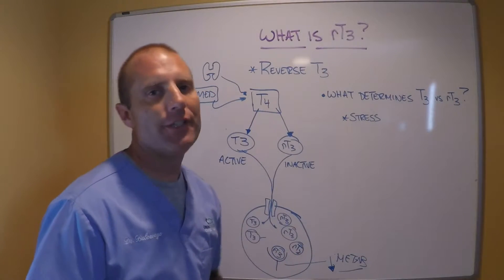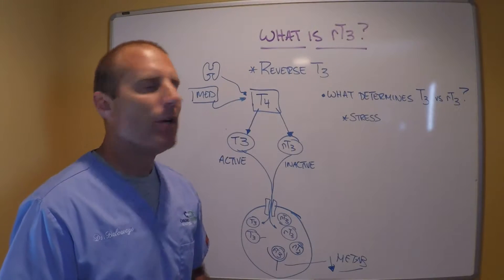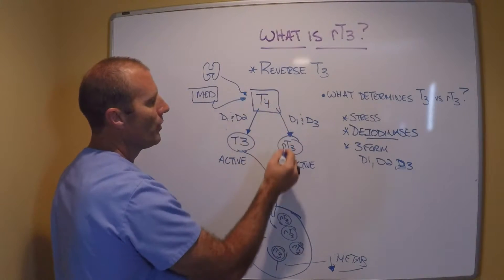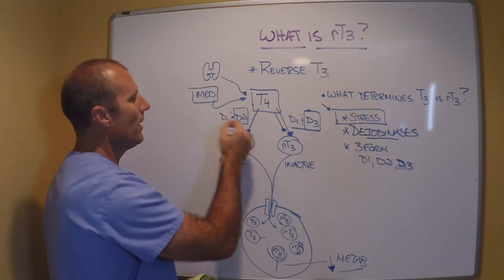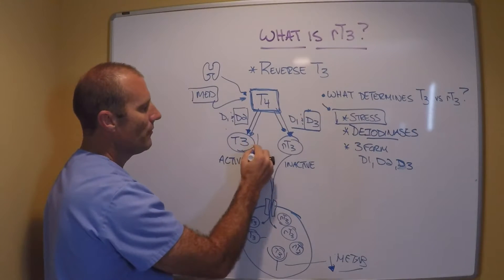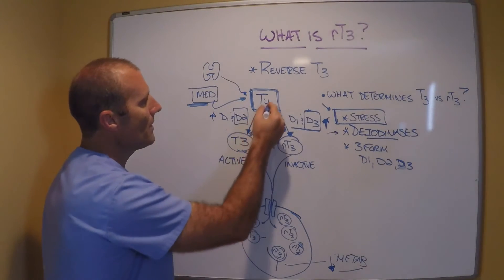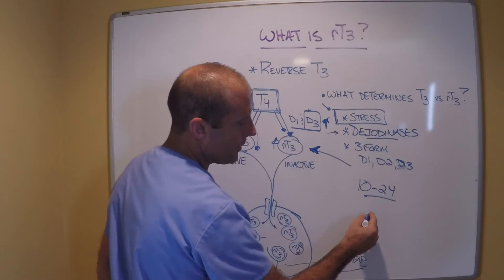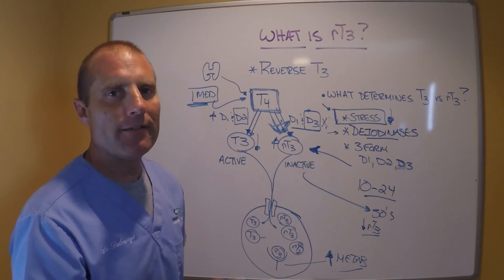TTE26 Reverse T3 Part 2 What determines if T4 converts to T3 vs rT3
Glen Mills, PA Thyroid Specialist In this video Dr. Balcavage discusses what determines if T4 converts to T3 vs rT3 ad it all comes down to STRSS in the body. Stress is what really happens at the cellular level.. Find out more by clicking play or call for more information or to schedule your FREE consultation.